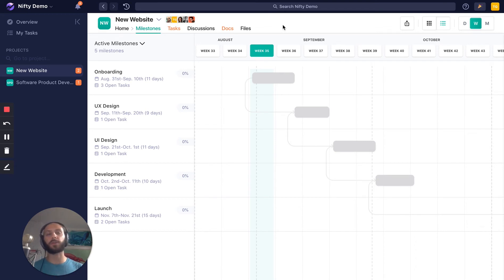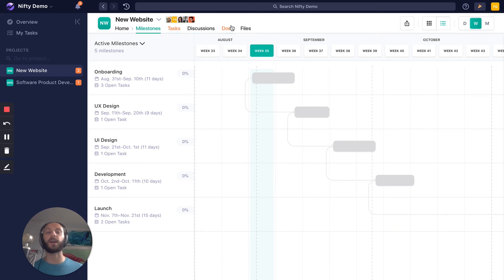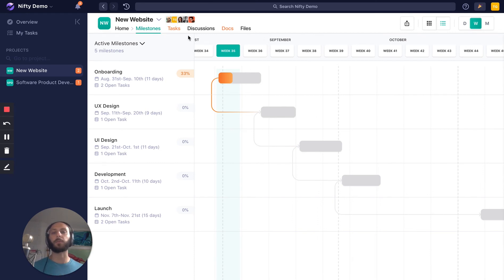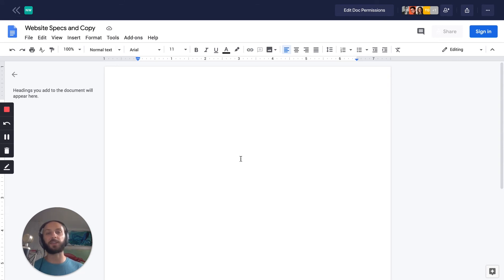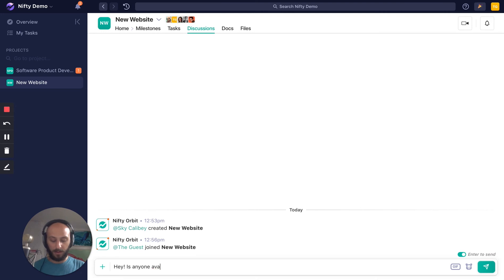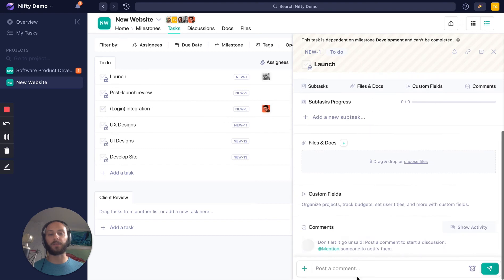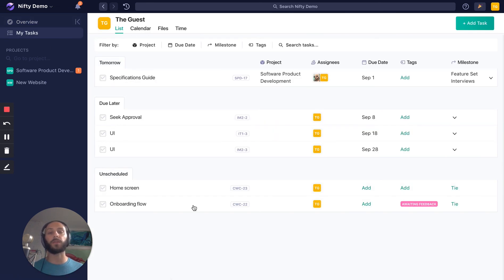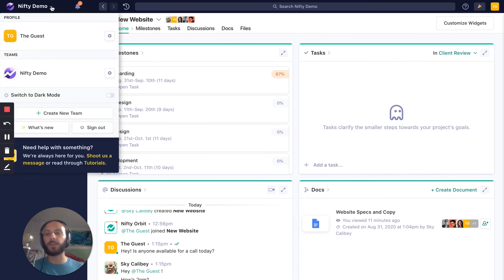Nifty Tutorial: How to use Nifty as a Guest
So you've been invited as a Guest to a project in Nifty -- great! Here's a quick rundown of how Nifty works and what might be expected of you as a project collaborator.